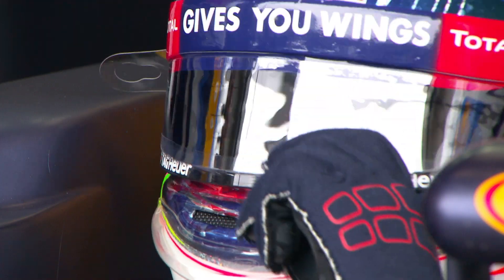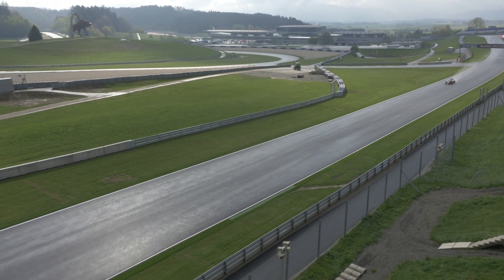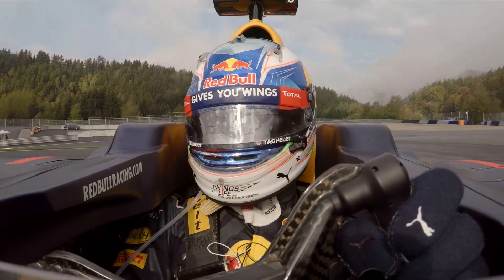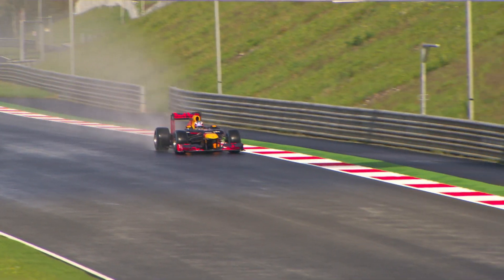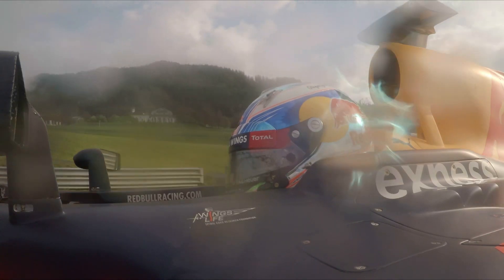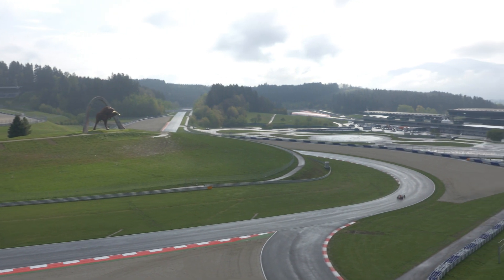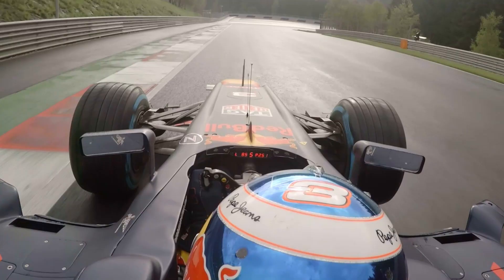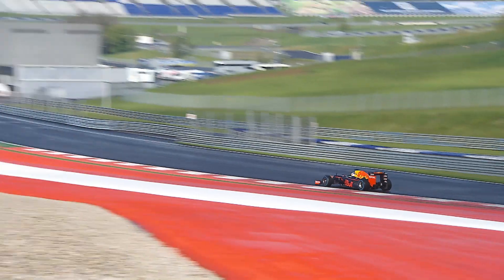Daniel Ricciardo's Red Bull Ring Hot Lap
Jump on board with Daniel Ricciardo as our Aussie guides you through a lap of the Red Bull Ring as the Bulls get set for a Grand Prix on home turf at the Austrian Grand Prix!